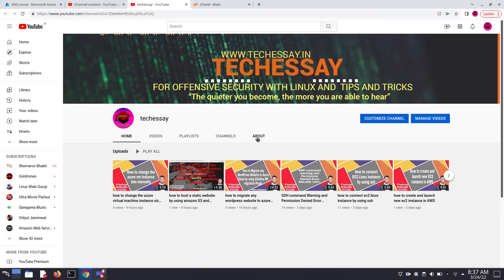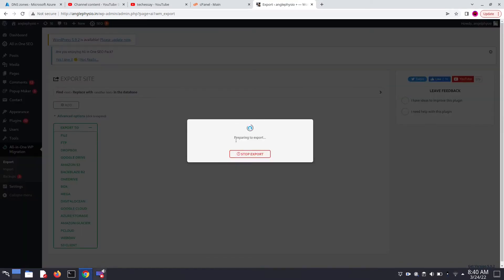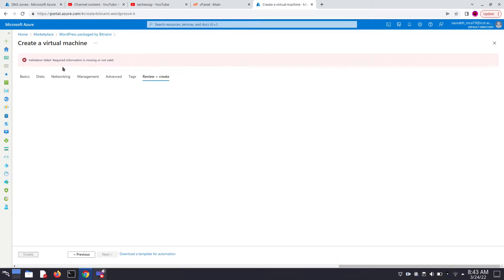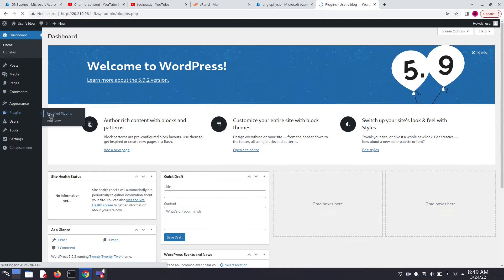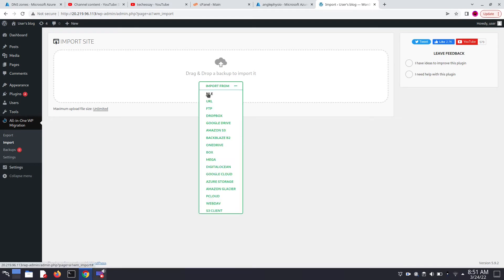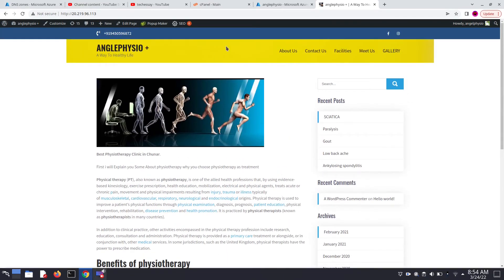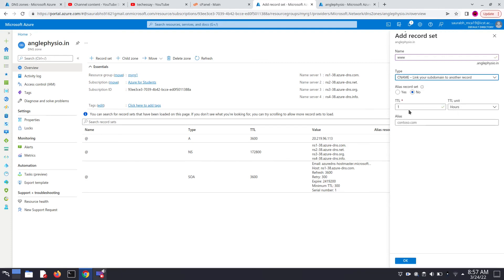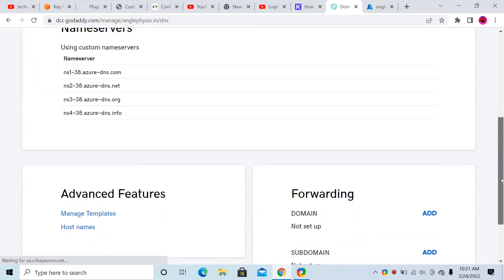how to migrate wordpress website from cpanel to Azure Cloud without errors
Description
Introduced in 2013 and used by over 60 million websites, All-in-One WP Migration is verifiably one of WordPress’ most trusted and utilized plugins for moving websites with absolute ease.

Intently built with the non-technical user in mind, All-in-One WP Migration comes loaded with newbie-friendly functions that allow you to migrate your WordPress website with little to no technical knowledge or experience.

Ready to migrate your website? It’s fast and easy as 1, 2, 3:

Install All-in-One WP Migration plugin.
Hit the export button to bundle your database, media files, plugins, and themes into one tidy file.
Unpack the file at the new location with an easy-to-use “drag and drop” feature in the WordPress dashboard of your new website.
Follow these three simple steps, and your site will be live at its new location with minimal stress and zero downtime!

One feature that makes All-in-One WP Migration widely loved (to the tune of over 6,000 5-star user reviews) is that the technical requirements for installing the plugin are simple.

If you have WordPress version between 3.3 and 5.9.1 and PHP version between 5.2.17 and 8.1.3, you are good to go. All-in-One WP Migration also supports all versions of MySQL and MariaDB.

Features Spotlight:

Supports custom uploads, plugins, theme folders, and more.
Available in over 50 language translations – including Japanese.
Accessible for individuals with disabilities (WCAG 2.1 AA Level compliant)
No limitations on host or operating system.
Supports a vast range of hosting providers — click here for a full list of supported providers.
A long list of premium extensions that gives you the power to do more.
Mobile device compatible.
Intelligent and flawless auto-replacement of website url during import.
Full product support.
Browse WPRESS files online with Traktor Web
Extract WPRESS files on your computer with Traktor Desktop
Here are other reasons to use All-in-One WP Migration …

Trusted by the Government and Big Corporations:

Many enterprise customers, government organizations, and universities use,
love, and trust All-in-One WP Migration. Here are some: Boeing, NASA, VW, IBM, Harvard University, Stanford University, Lego, P&G, Automattic, State of California, State of Hawaii.
This broad adoption and usage of All-in-One WP Migration demonstrate how safe, reliable and adaptable the plugin is for just about any website migration need.

Full Compatibility and Support:

All-in-One WP Migration has been extensively tested and confirmed to be compatible with most WordPress plugins and themes.
This means you don’t get to experience cross-plugin compatibility issues that can slow down, bug, or break down your WordPress website when you install and use All-in-One WP Migration.
As a matter of fact, All-in-One WP Migration has partnered with multiple theme/plugin vendors to distribute their themes/plugins with us as a single, easy to use, easy to install package.
These vendors trust us and our plugin to provide their customers with reliable product delivery, support, migrations, and backups.

Cloud Storage Supported:

All-in-One WP Migration supports and syncs seamlessly with top cloud storage services.
The plugin comes preinstalled on all Bitnami WordPress sites running on AWS, Google Compute Cloud, and Microsoft Azure.